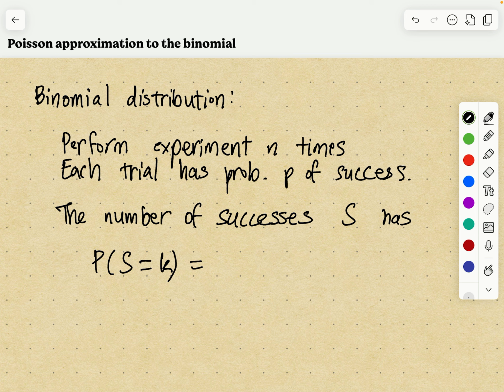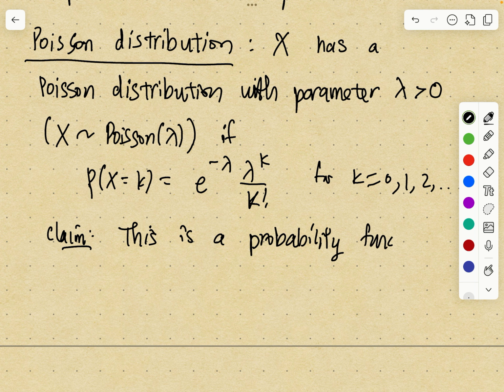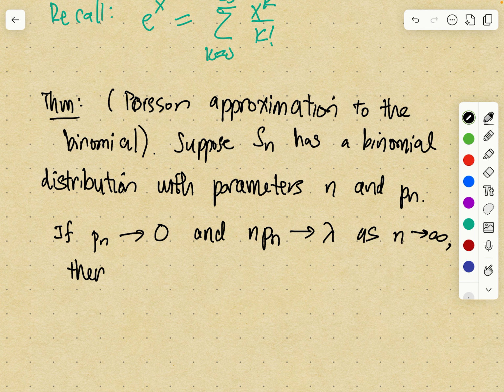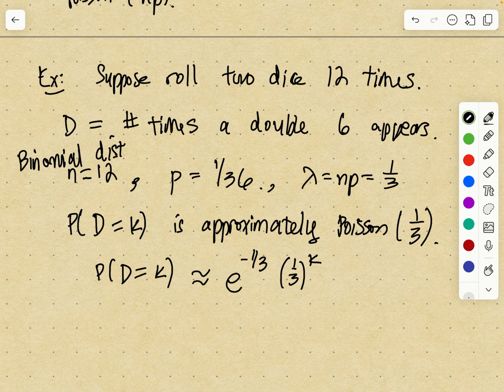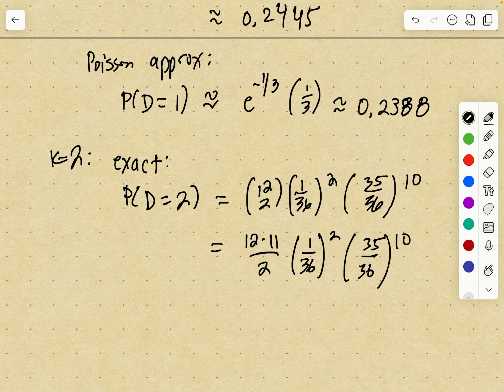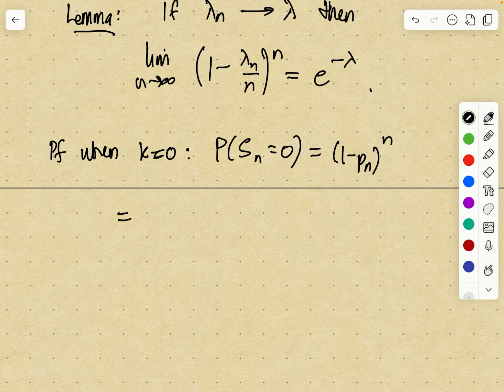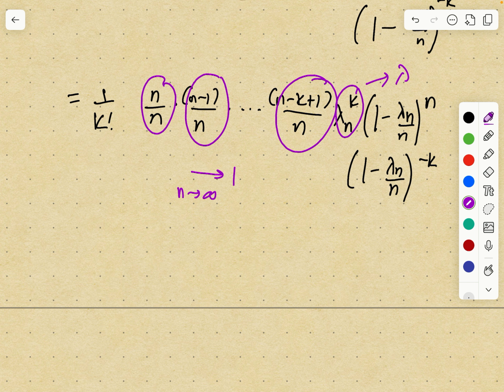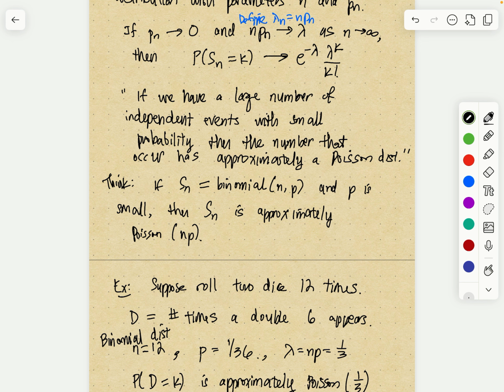Poisson approximation to binomial